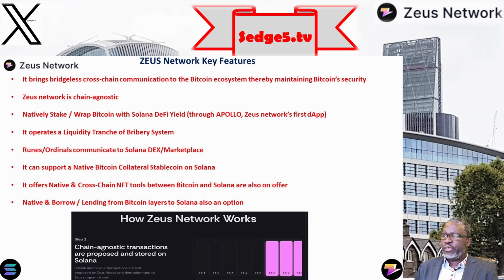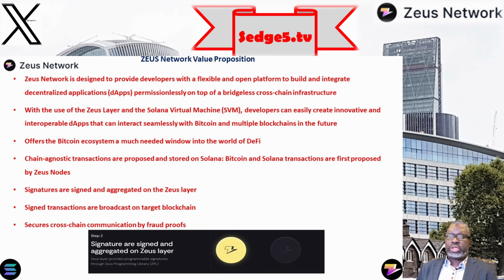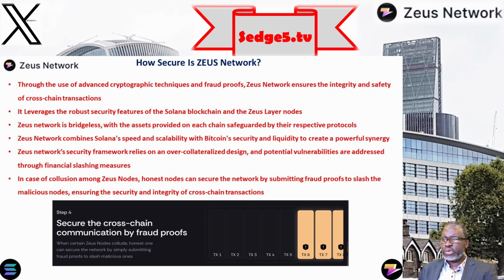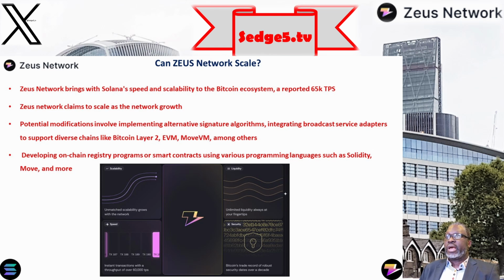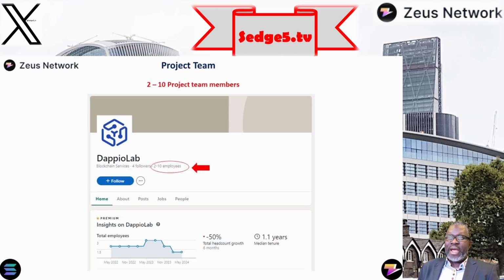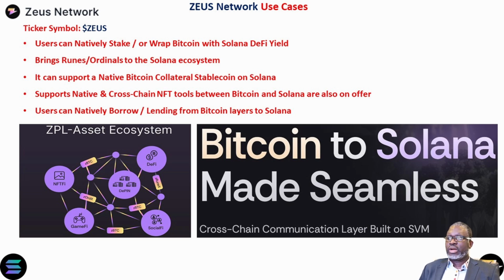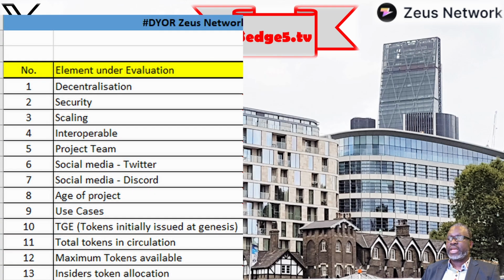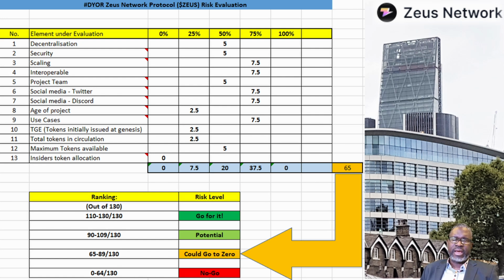Bitcoin (BTC) comes to Solana with ZeusNetwork (ZEUS).Can it succeed where so many have failed?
ZeusNetwork (ZEUS) serves as a cross-chain communication layer implemented on Solana virtual machine (SVM). It seeks to build a cross-chain infrastructure by utilizing the world's fastest, most affordable, and highest-performing blockchain, Solana.

But can Zeus succeed where so may have failed, i.e., bring DeFi to the Bitcoin network?

Here's our quick take on ZeusNetwork (ZEUS) using our DYOR risk evaluation tool kit

1.
2.
3.
4.
5. Project Team
6. Social Media Presence
7. Social Media Presence
8. Age of project
9. Use cases
10. Tokens/coins issued at launch
11. Coins/Tokens in circulation
12. Maximum coins/tokens available
13. Insider token allocation